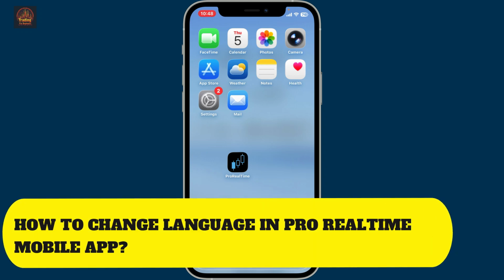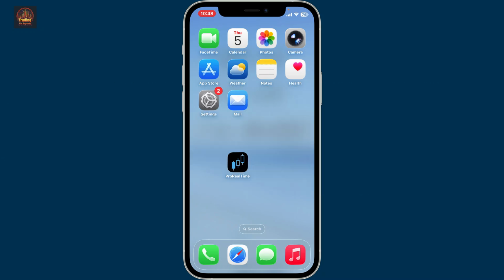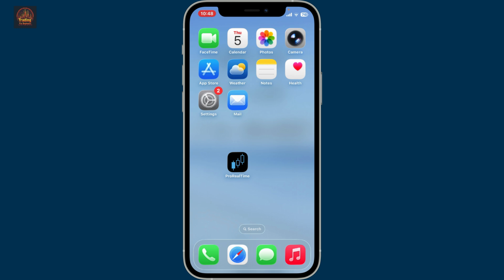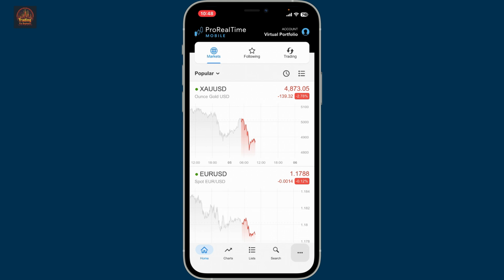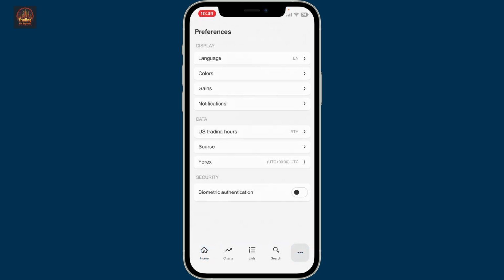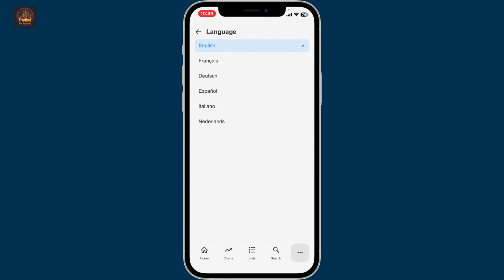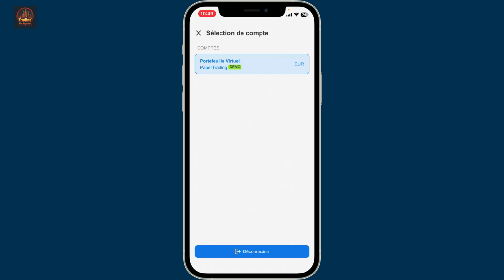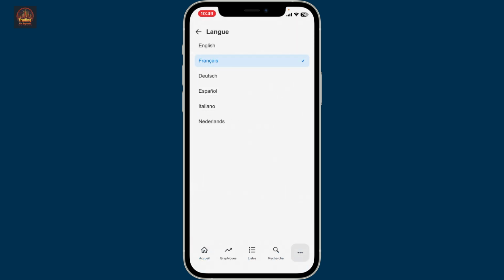How to Change Language in ProRealTime Mobile App (Step-by-Step)?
Are you using the ProRealTime mobile app and want to change the language? This step-by-step tutorial will guide you through the process quickly and easily, so you can use the app in the language you’re most comfortable with. No confusing menus — just clear, simple instructions for both Android and iOS users.